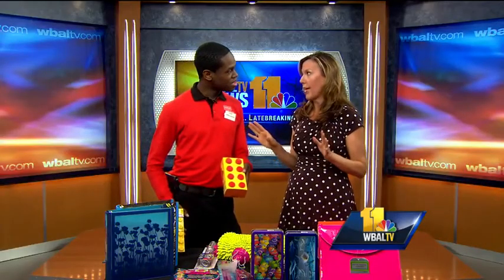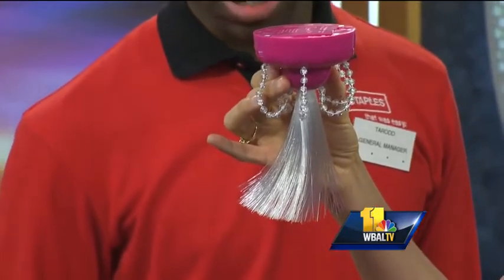School supplies feature 3-D notebooks, locker decor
It's not about No. 2 pencils anymore. Tarrod Banks from Staples shows Jennifer Franciotti all the cool back-to-school supplies in stock, including carpet and chandeliers for lockers.